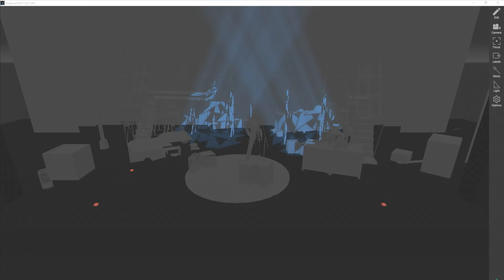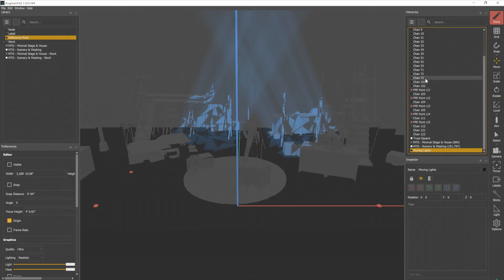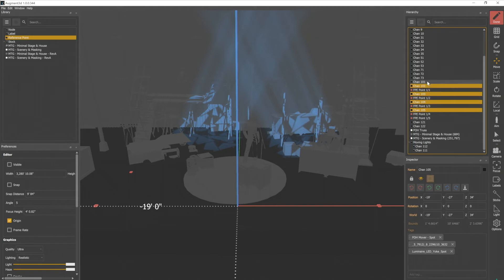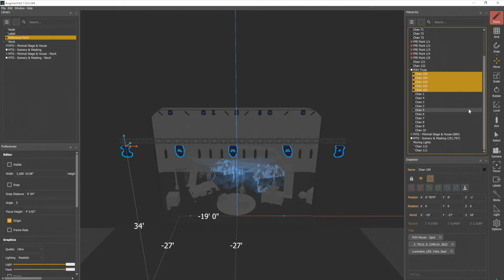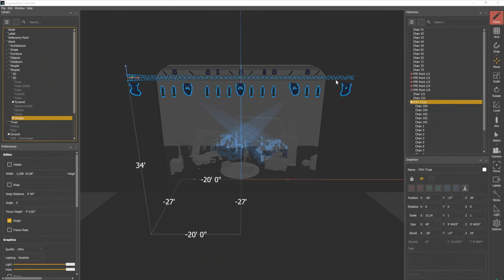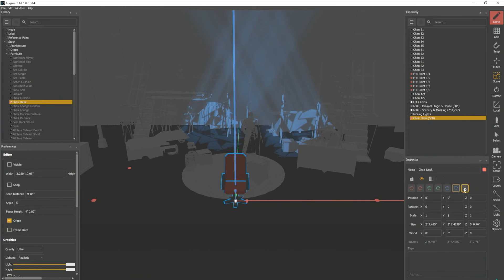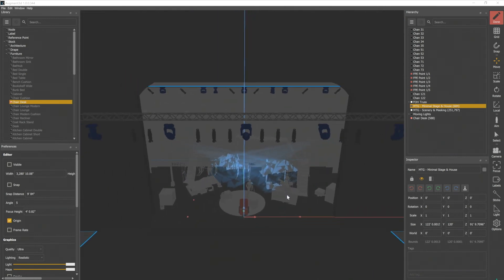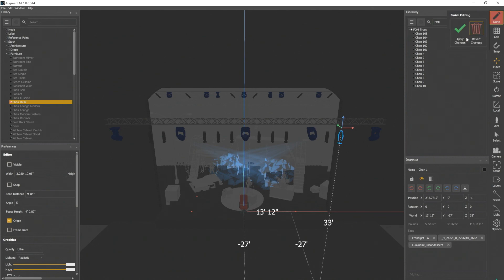Hierarchy and Inspector Tools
In the Augment3d Edit area, the Hierarchy menu provides tools for selecting and organizing the objects in your model. The Inspector allows you to modify the properties of selected objects.

For emergency/technical assistance contact ETC Technical Services @:
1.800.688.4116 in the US